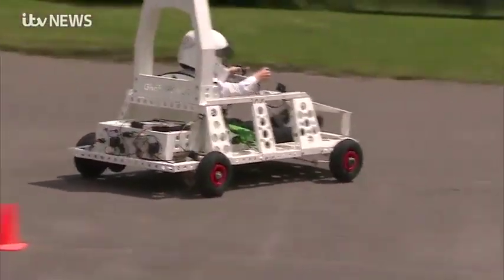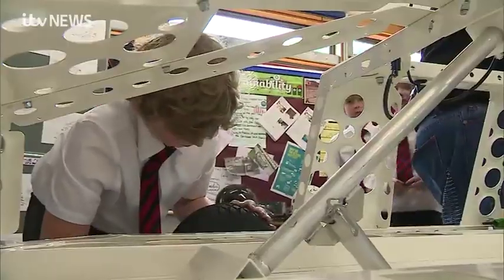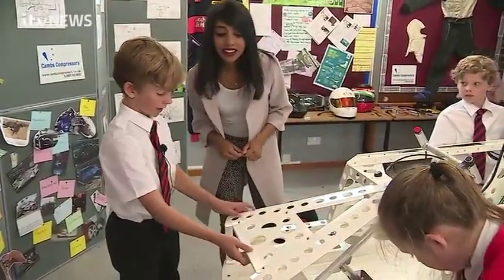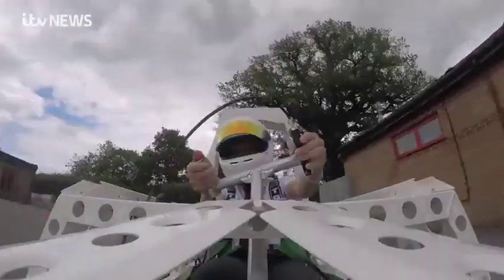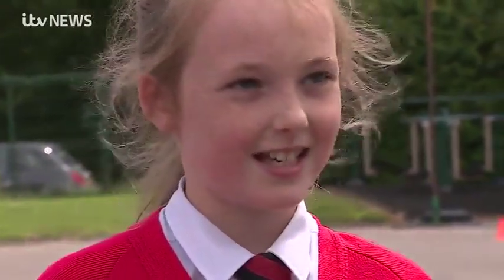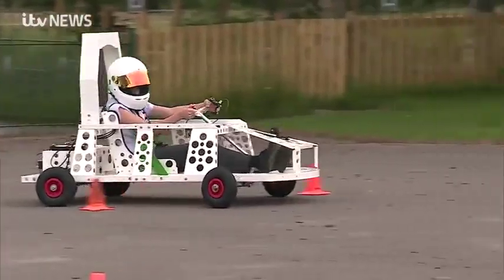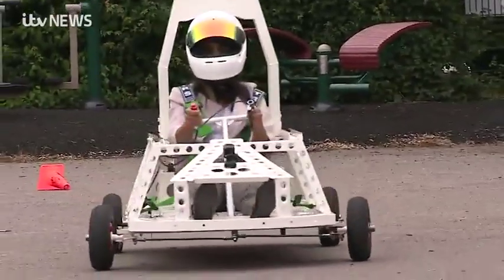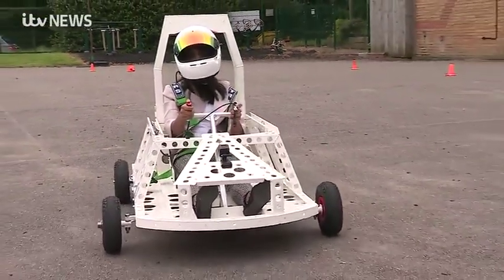Brington C of E Primary School - Sustainability Topic News Report